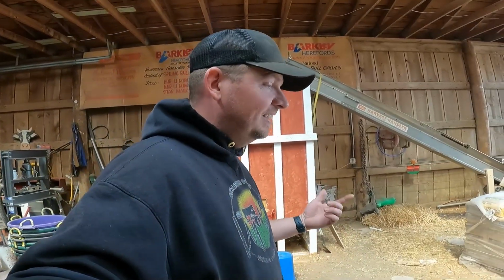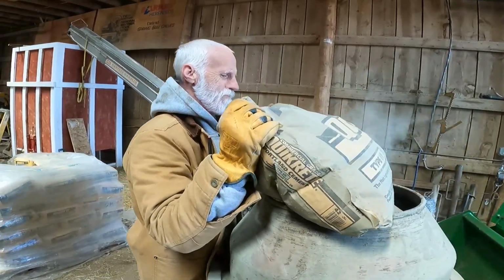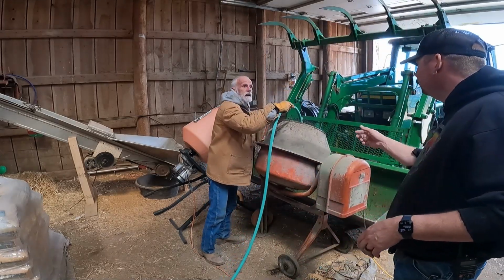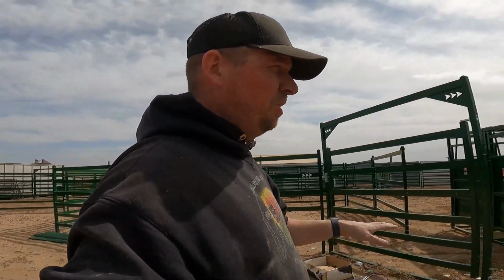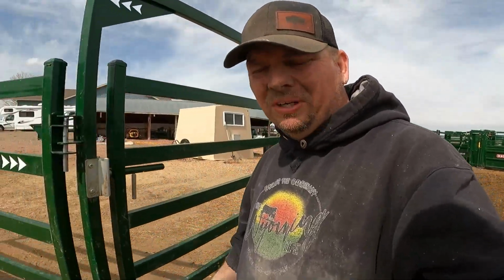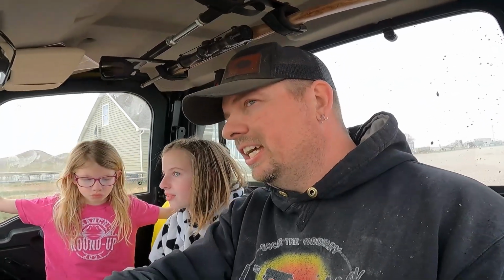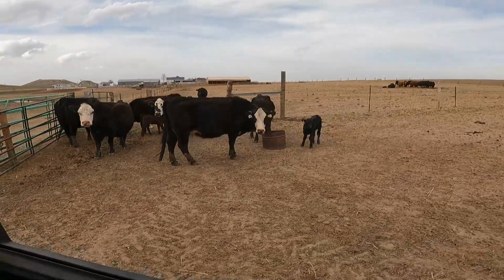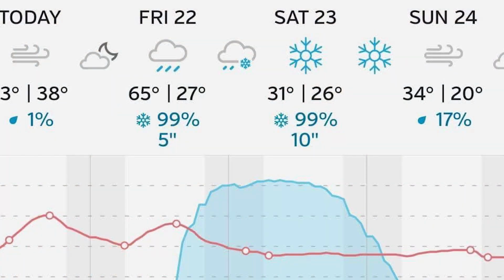Mixing It Up - 30 in 30 #22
Continuing from yesterday, we mix concrete to fill our forms, we check cows and talk about the upcoming storm and Erin and kids prank Mike!